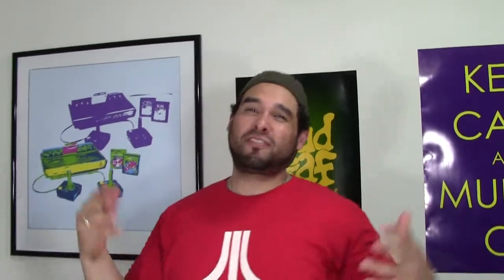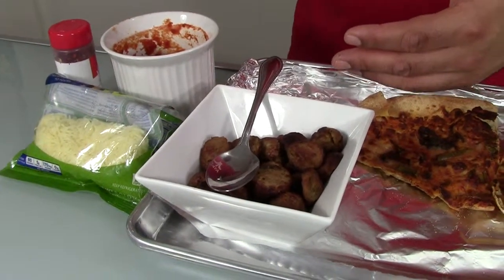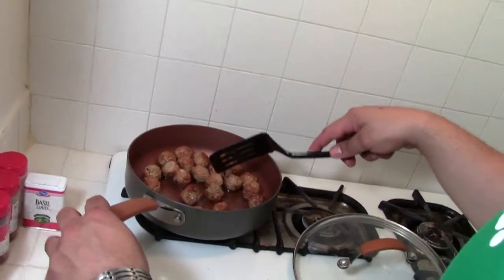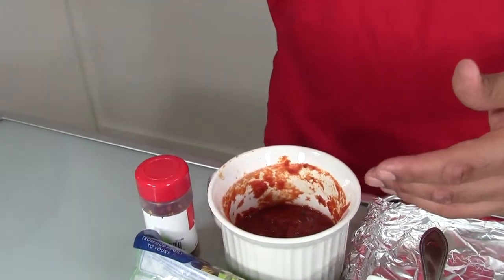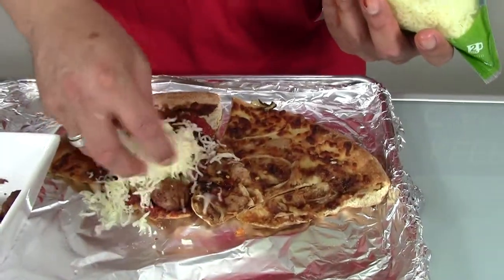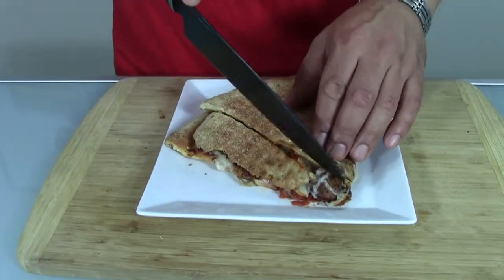Freshly Baked with Bud Leaf - "Pizza Panini"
Hello Munchketeers! Here's whatchu need:
- 2 Left Over Slices of Pizza
- Left Over Meatballs
- Mozzarella Cheese
- Left Over Sauce (I chose Ragu mom's chunky garden sauce bc its my fave)

Instructions:
1. add left over sauce on one of the left over slices
2. add left over meatballs to same slice
3. top off with mozzarella cheese.
4. place the other slice on top like a sandwich
5. pre-heat oven at 450 and bake the panini at 420 for about 7 min or until desired crispyness :-)
6.serve and eat it! so Fucking Delcious!!!

Remember Munchketeers
L&S Me
I would like to thank Steve for coming out and appearing on this episode and Gweeds for suggesting this wonderful simple masterpiece. If you like the t-shirts and would like to special order one drop me a line in my e-mail with your info (i.e. size address) so I could link ya with paypal.  Also check me out on facebook @
Happy munchin! p.s don't forget to check out the new

Director: Pat